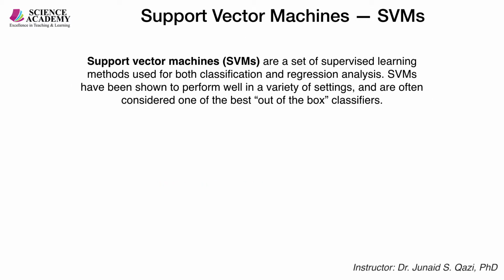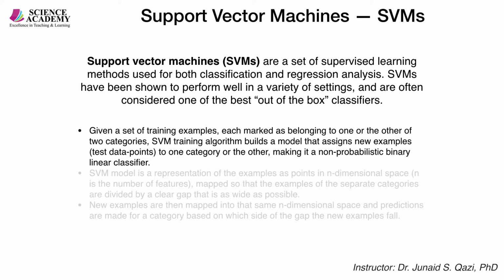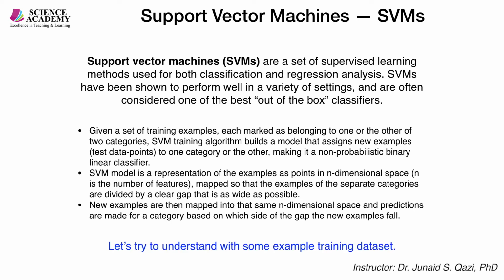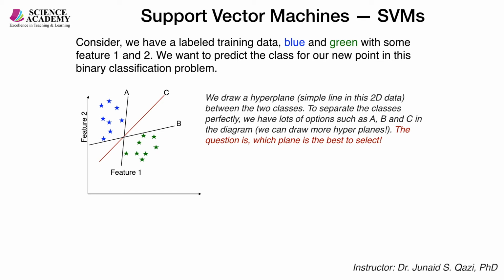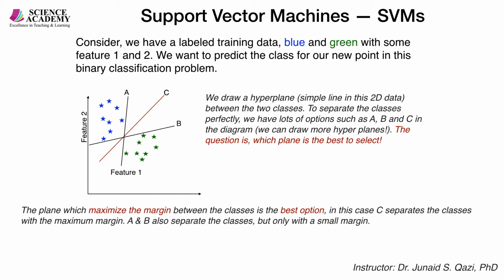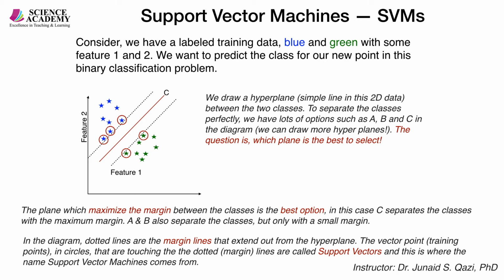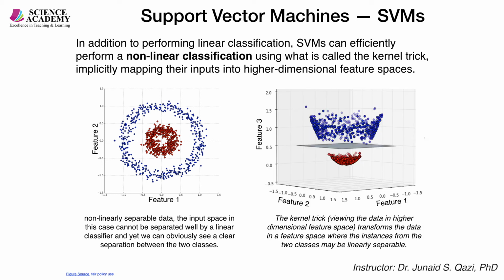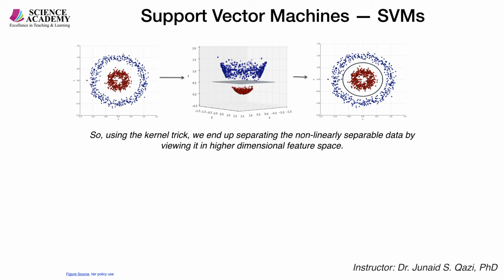Lecture_82: supportvectormachine SVMs - Theory